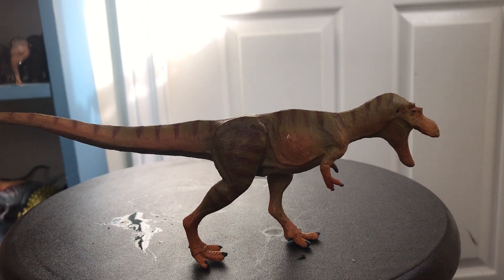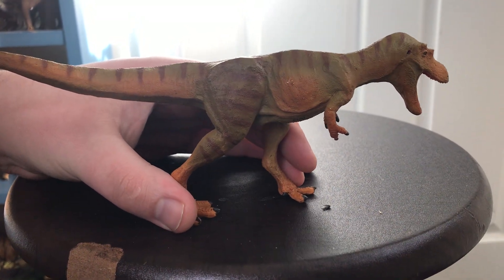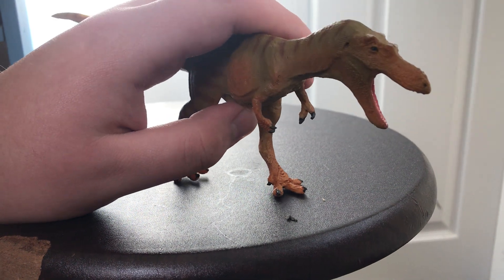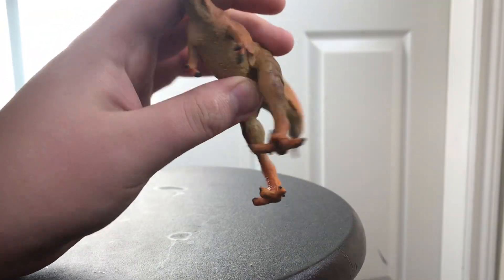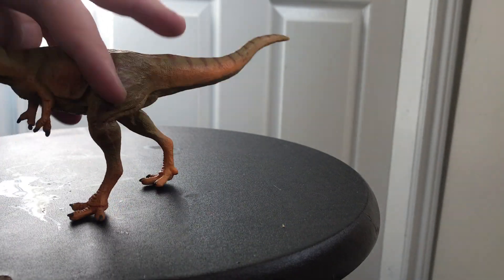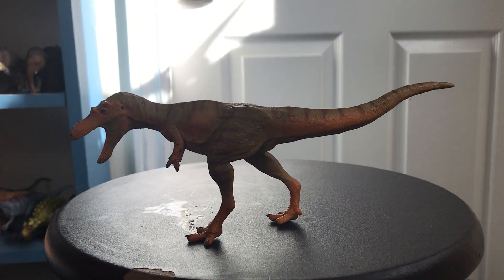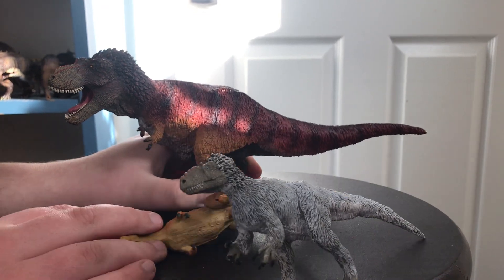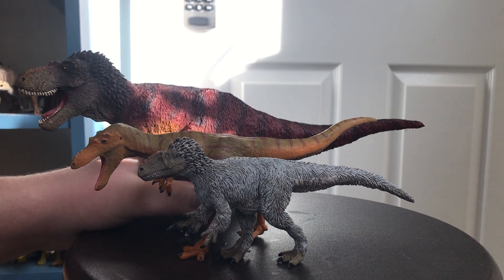Dinosaur review 55 safari ltd 2020 qianzhousaurus